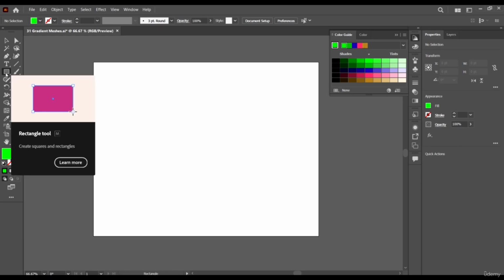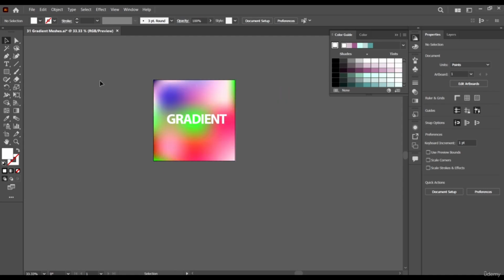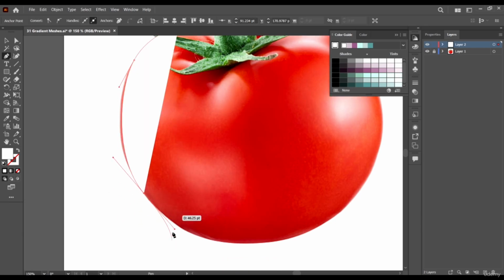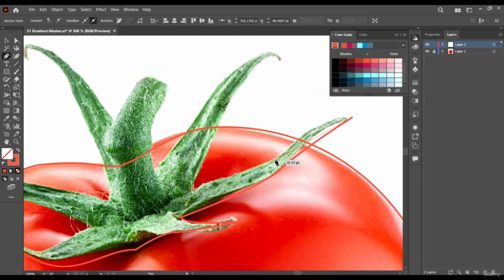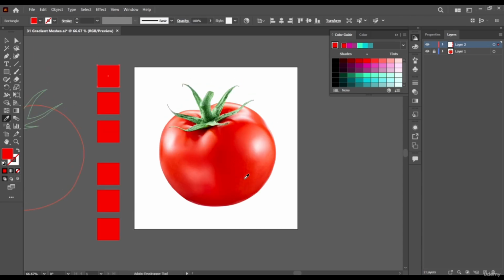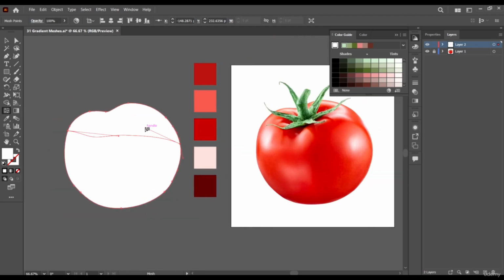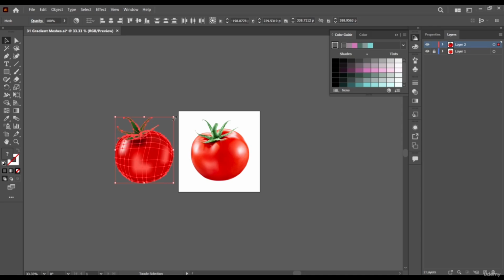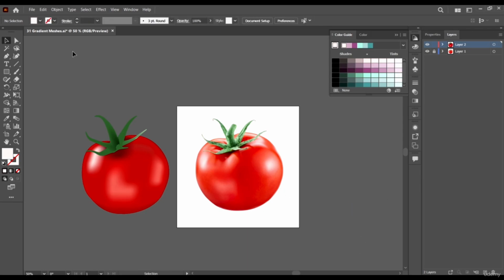Master Adobe Illustrator | Episode 26: Gradient Mesh Tool – Color Blending & Realistic Shading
In this tutorial, we explore the Gradient Mesh Tool — a powerful way to add smooth color transitions, realistic shading, and depth to your vector illustrations.

✏️ What You’ll Learn:

How to create a Gradient Mesh from shapes and objects
Adding and adjusting mesh points for precise color control
Blending multiple colors for smooth gradients
Creating realistic lighting and shadow effects
Editing mesh paths and anchor points
Practical examples for objects, illustrations, and product designs

🛠️ Tools & Features Covered:

Gradient Mesh Tool (U)
Object → Create Gradient Mesh
Direct Selection Tool for mesh editing
Color Picker for mesh point coloring
Appearance adjustments for shading effects

💡 Perfect for product mockups, realistic vector art, and soft shading without leaving Illustrator. The Gradient Mesh Tool is a must-learn for advanced vector illustration.